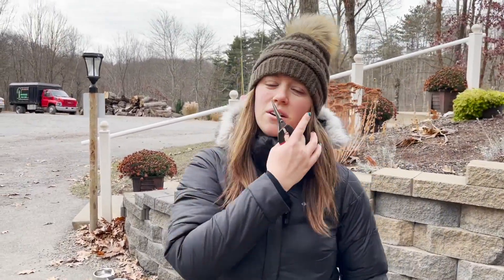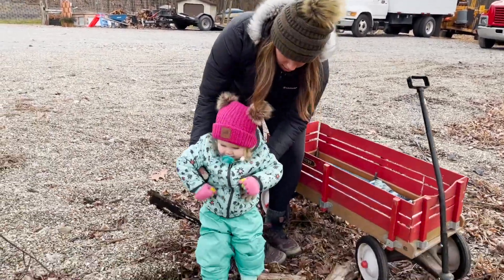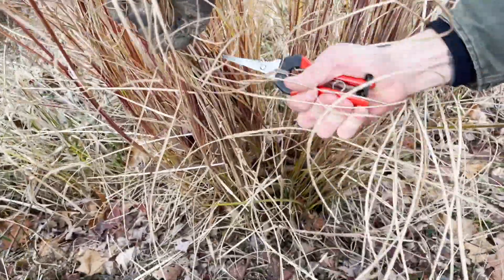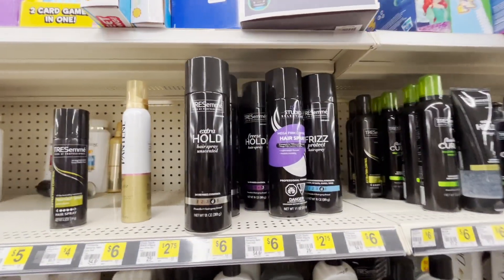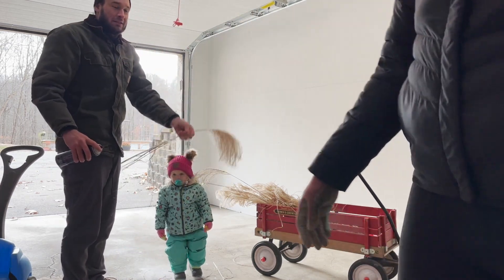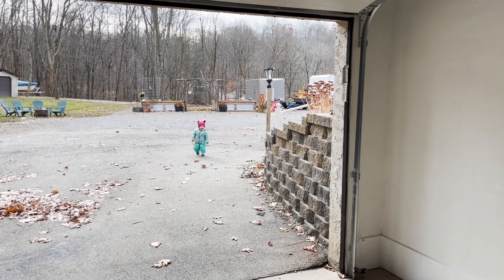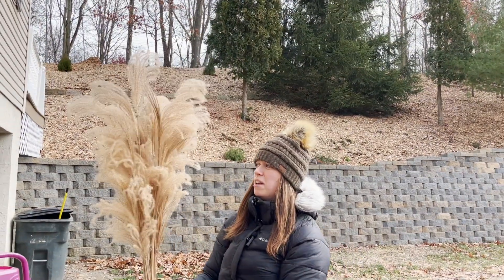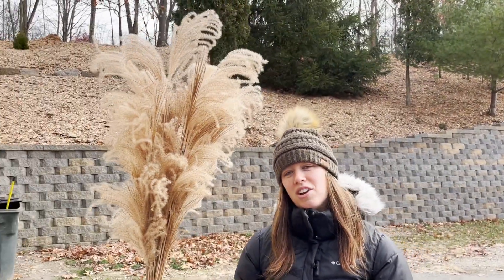DIY Grass Plumes 🌾//The Yoder Homestead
This was a fun experiment and super low cost. I will definitely be doing more of these for our house and then I am excited to see how long they last and stay nice.